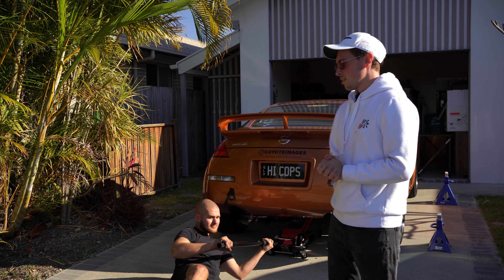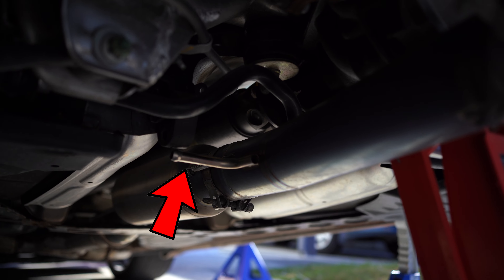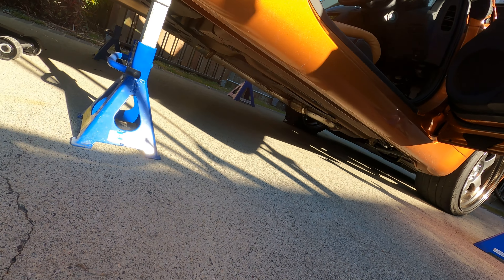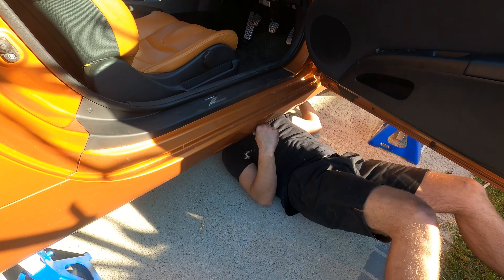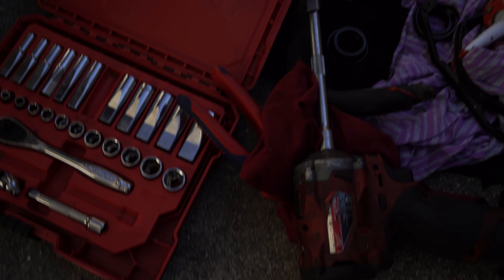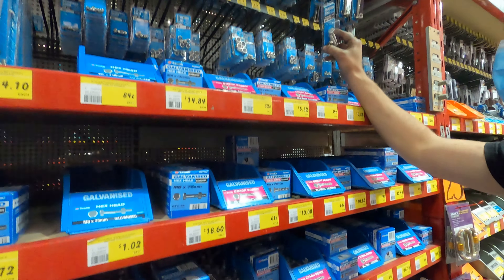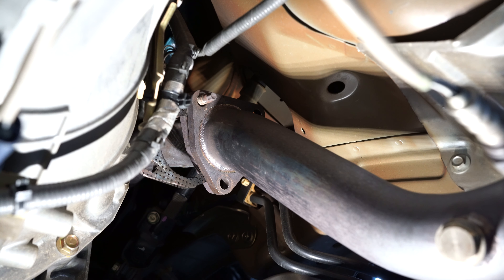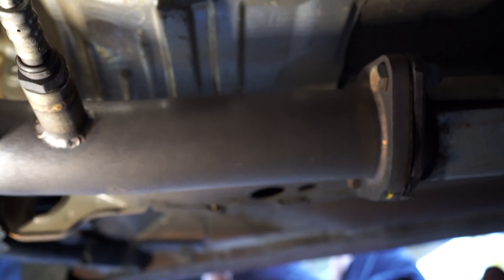Fixing my BROKEN TOMEI EXHAUST on my Nissan 350z...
Buy my YouTube Gear 📸

• The Nissan 350z Tomei Exhaust... Can this Glorious Titanium Trumpet be Restored? I'm Growing This Channel to Become Huge! It's just a matter of time and hard work! :)